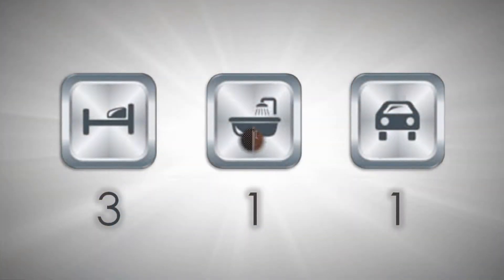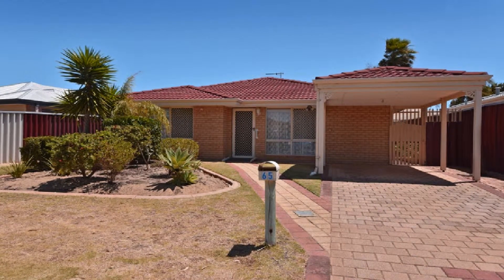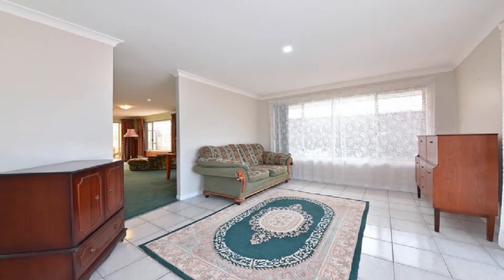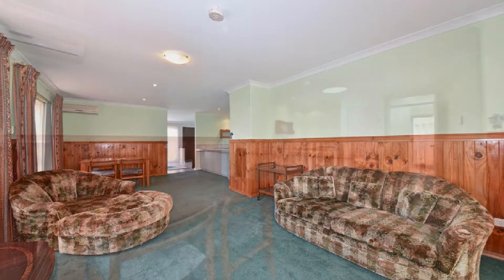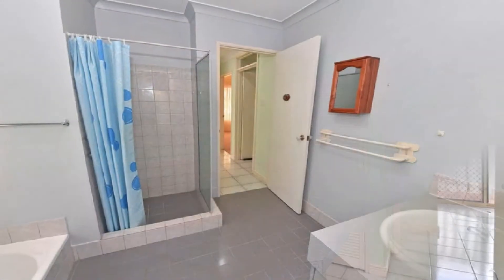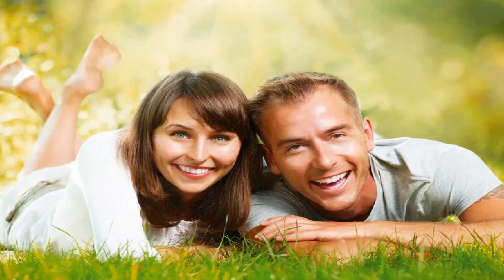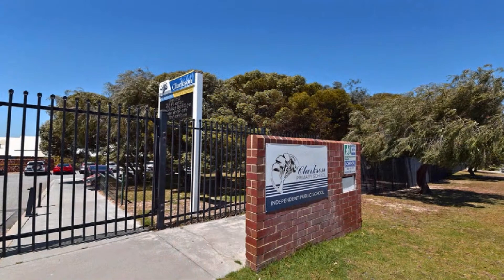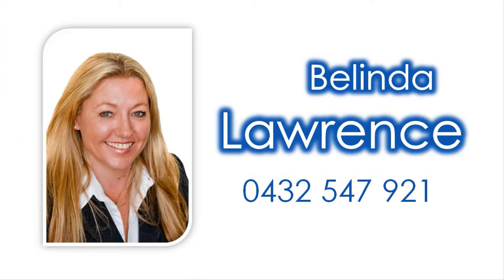65 Renshaw Boulevard Clarkson HKY Real Estate Belinda Lawrence